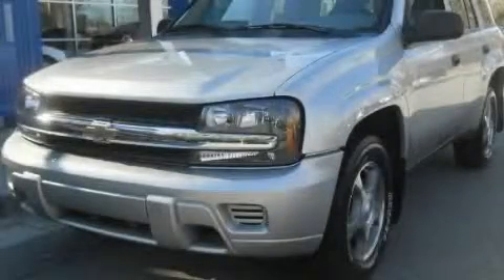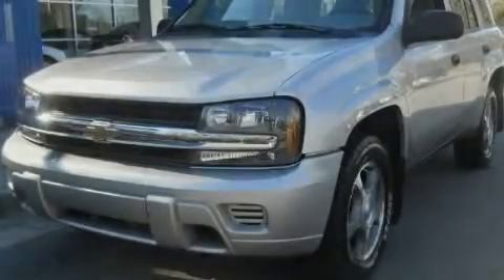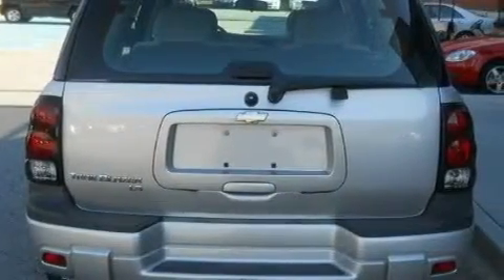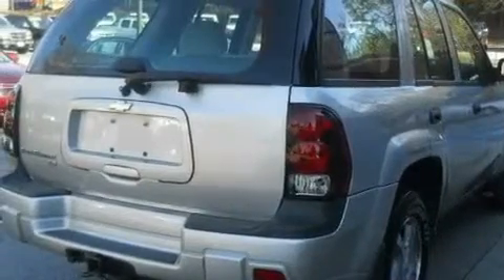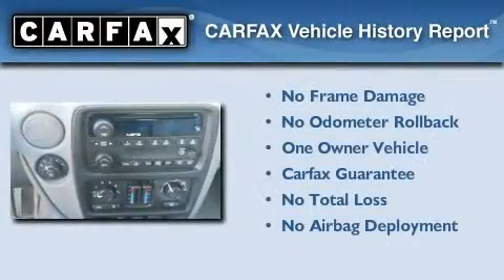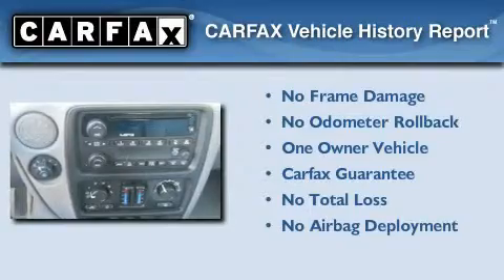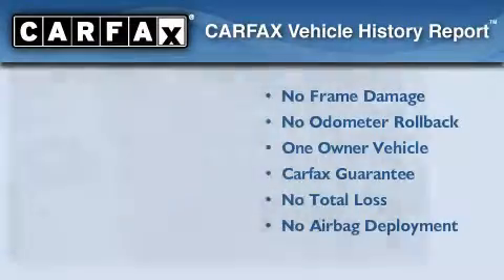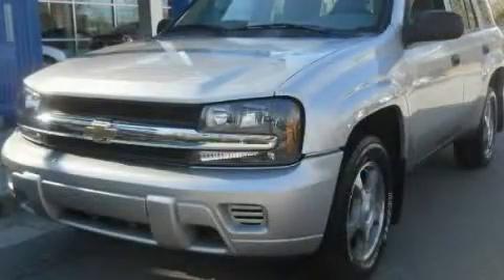2007 Chevrolet TrailBlazer 30004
Year : 2007
 Make : Chevrolet
 Model : TrailBlazer
 Engine : Gas I6 4.2L/254
 Trans . : Automatic
 Exterior : Silverstone Metallic
 Miles : 50,491
 Interior : GRAY

 http://

 2007 Chevrolet TrailBlazer